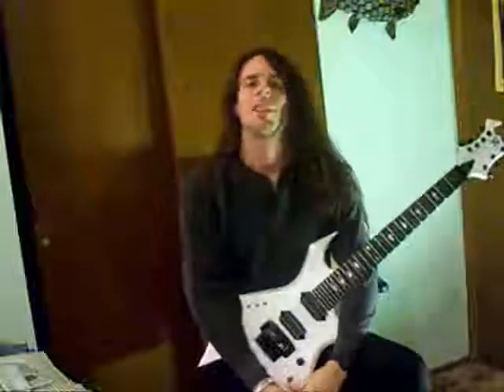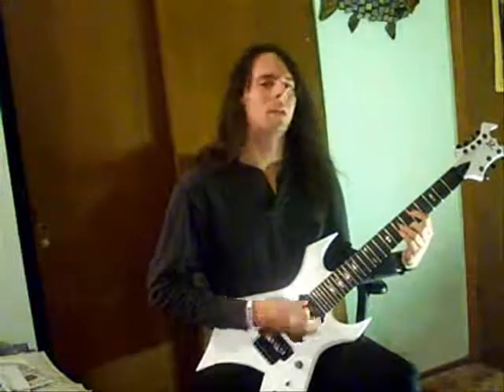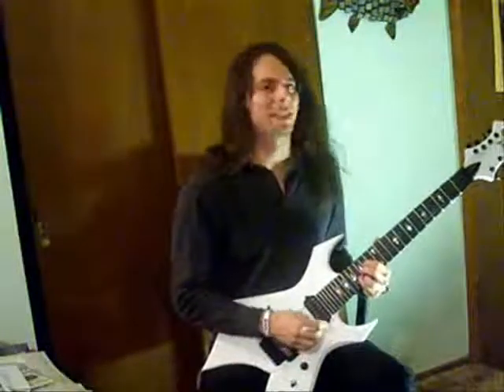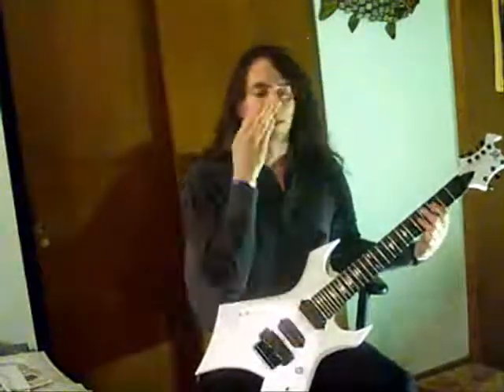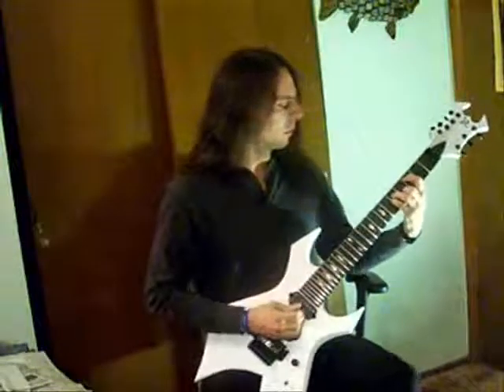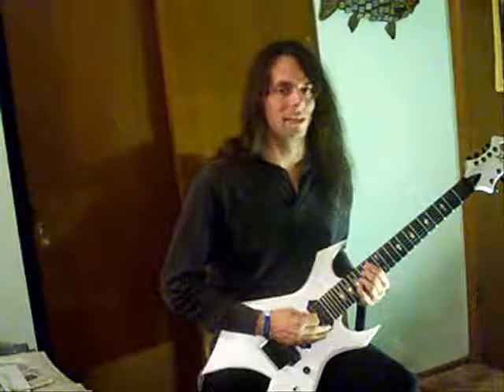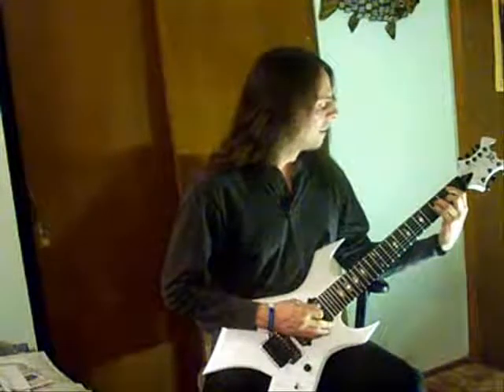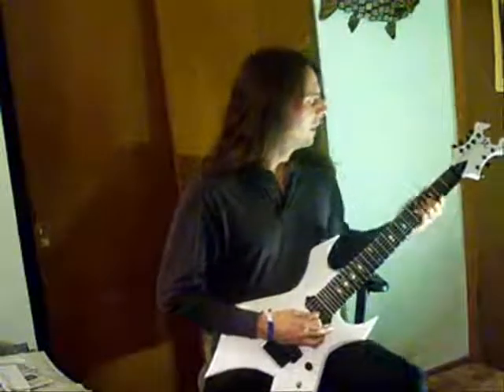Guitar Lessons for Beginners - 20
For each lesson I have made complete with visual aids, graphics, charts, text, tablature, printable material for study, and anything else pertinent to helping you to not only learn but to absorb the information I’m teaching in the videos.